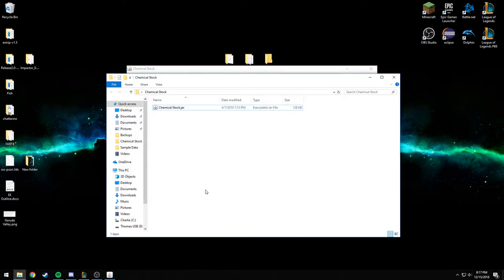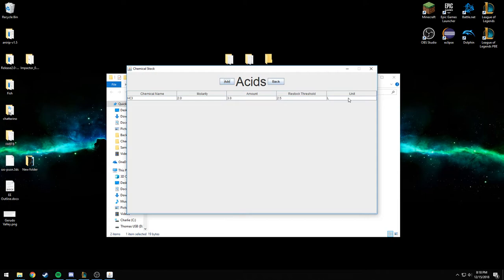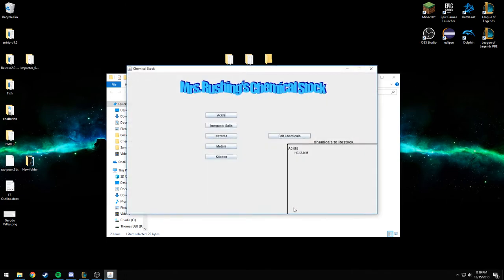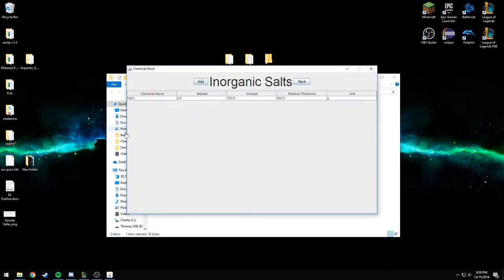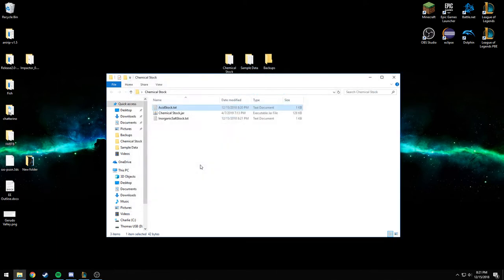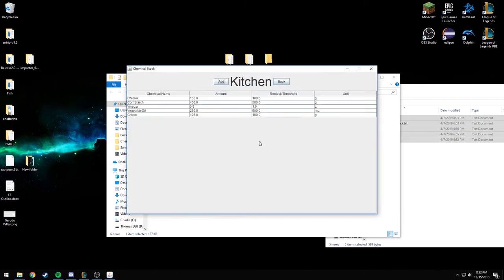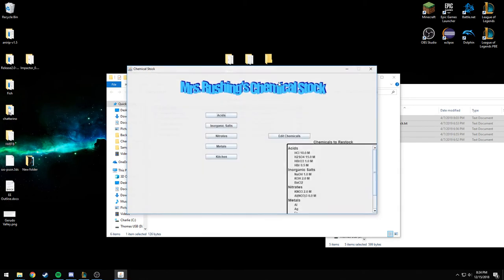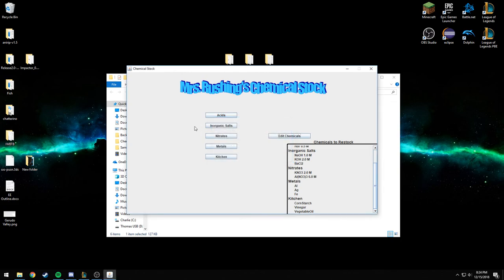Chemical Stock Functionality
A fast walkthrough of my Chemical Stock text based database for my IB Computer Science HL IA. Note this video had to be under a certain time limit and, therefore, is rushed through.